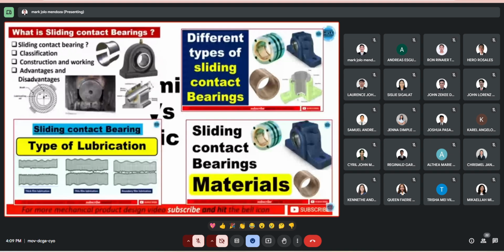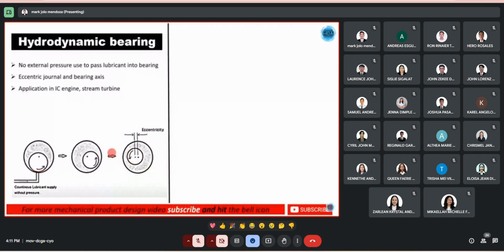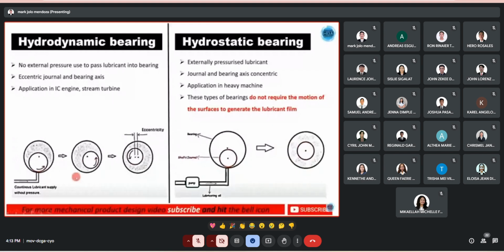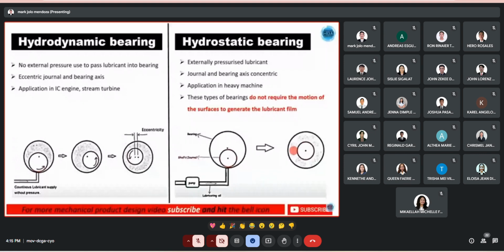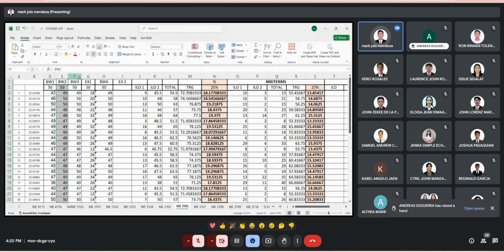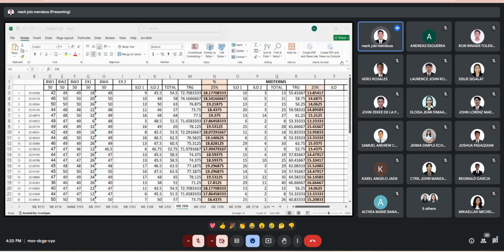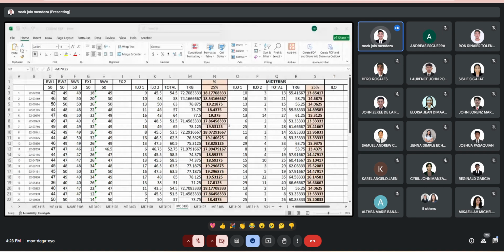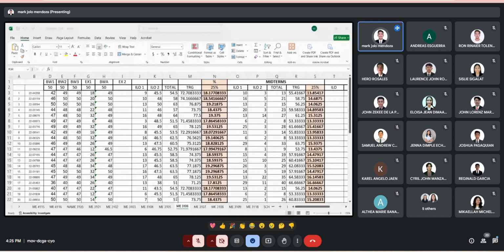ME ELECTIVE 1